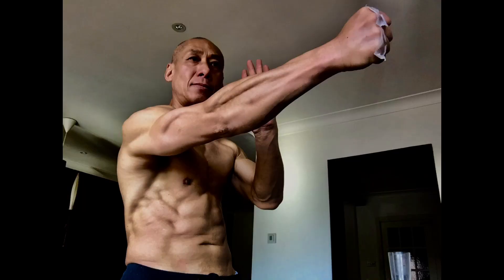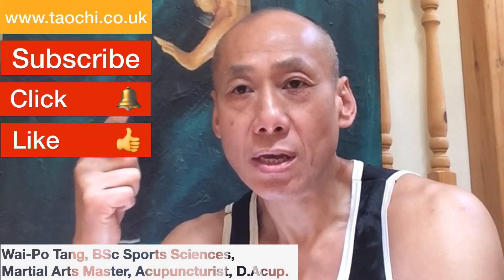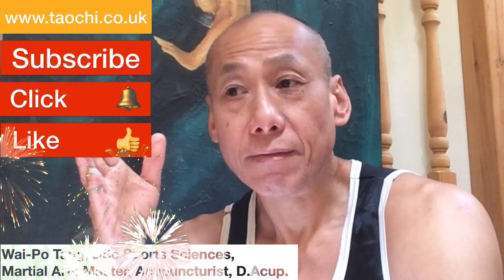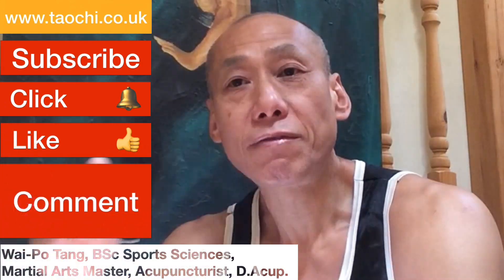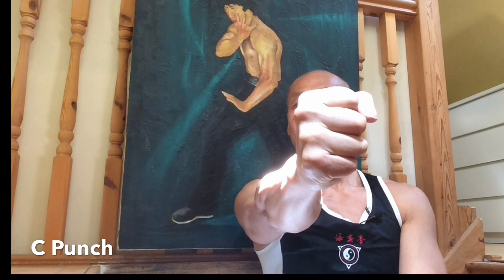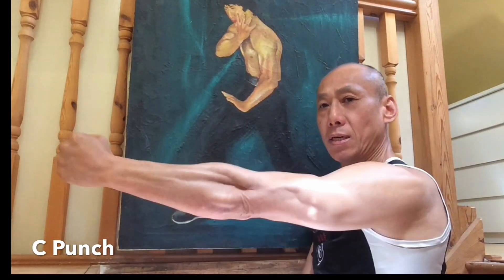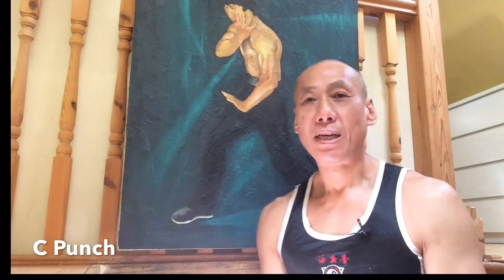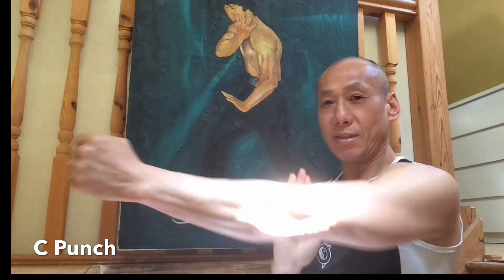Wing Chun STREET FIGHTS | Real Experiences Talk by Wai Po Tang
Master Wai-Po Tang frankly and honestly talks about 3 of his many real fight situations, and how the Wing Chun C Punch were applied in the Car Park, Ring and Street.  He also explains the differences between sport combat and street combat, when applying the Wing Chun C Punch.